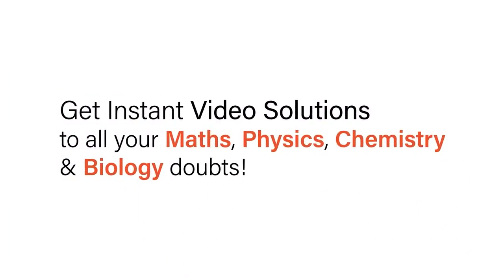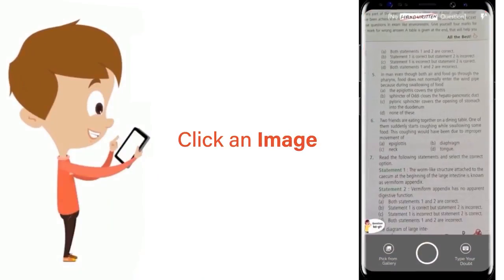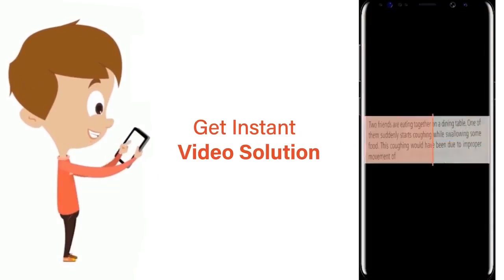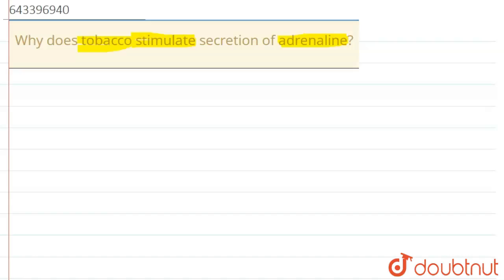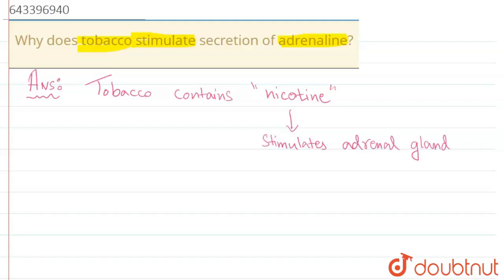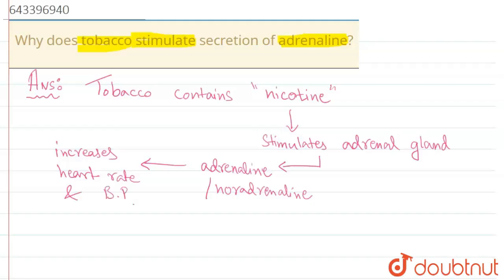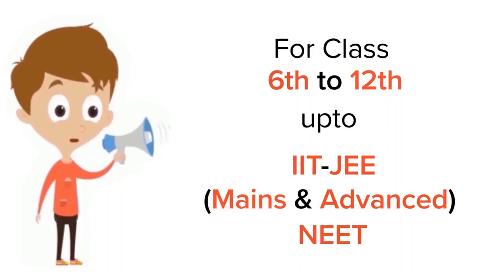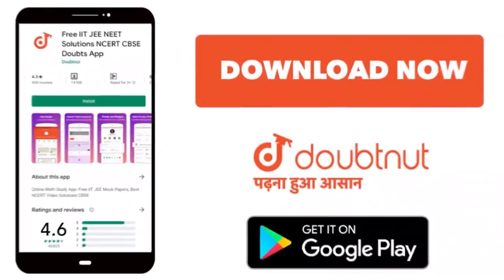Why does tobacco stimulate secretion of adrenaline? | 6 | DIGESTIVE SYSTEM IN HUMANS | BIOLOGY ...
Why does tobacco stimulate secretion of adrenaline?
Class: 6
Subject: BIOLOGY
Chapter: DIGESTIVE SYSTEM IN HUMANS
Board:ICSE

👉 Have Any Query? Ask Us.

Our Telegram Pages:
class 6
6 class ka math syllabus